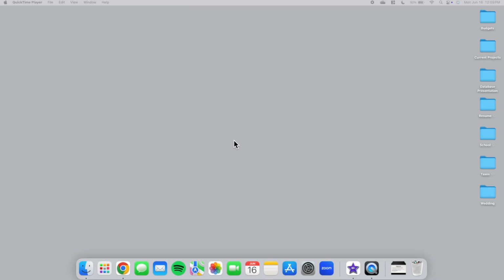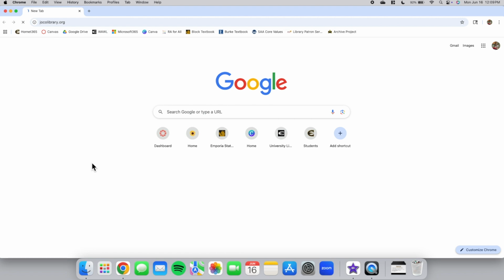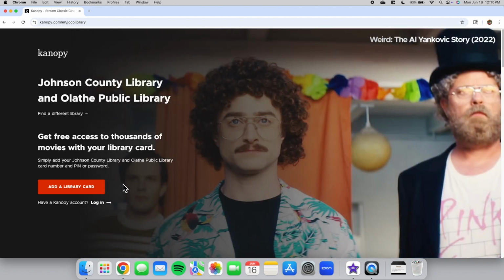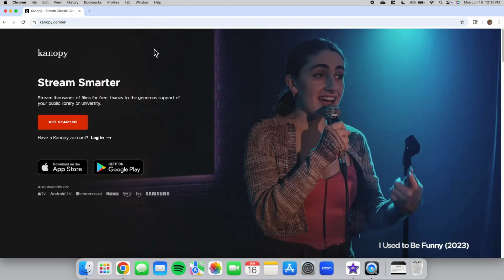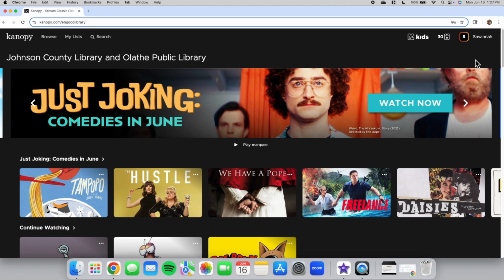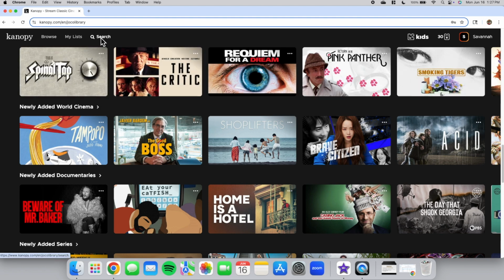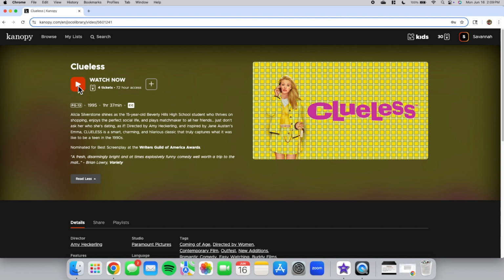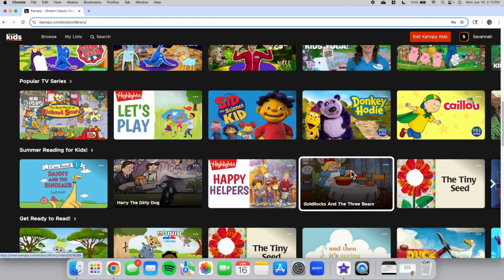Kanopy Basics for Library Users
A simple tutorial that covers all the Kanopy basics for library patrons, including accessing Kanopy through the library website, creating an account, using tickets, browsing, and Kanopy Kids. Created for LI815XJ: Information Technology.